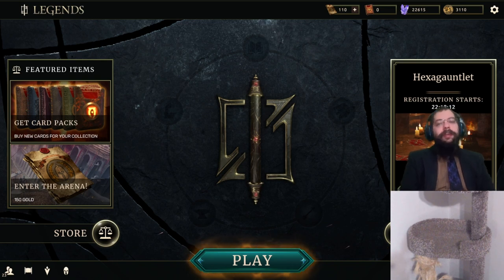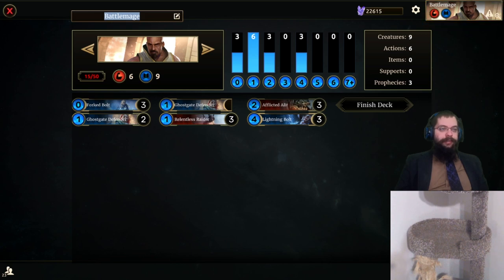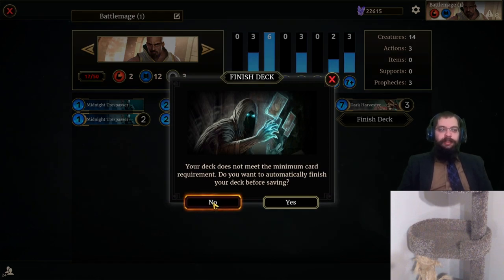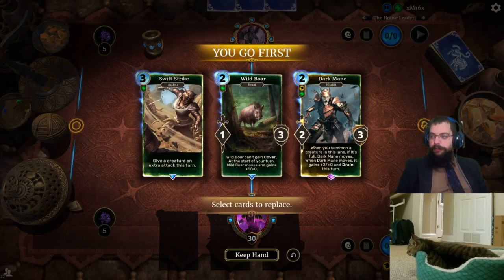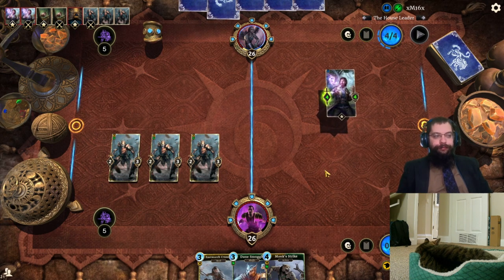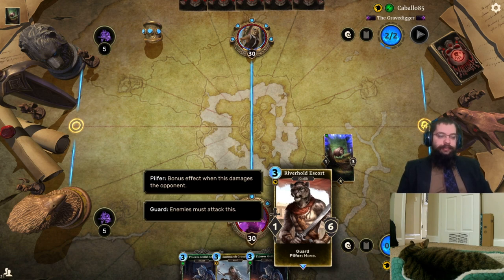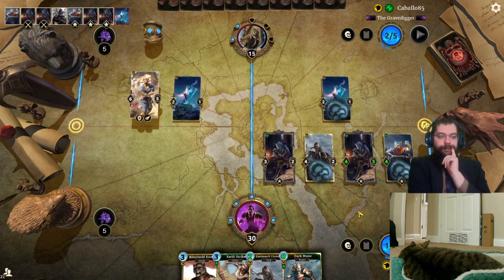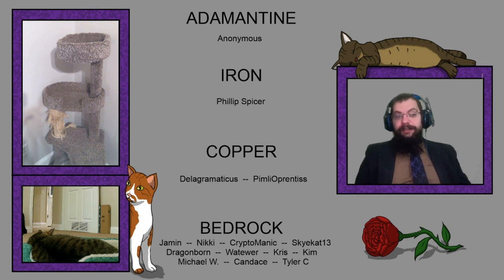TESL News Desk - October 2 2020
5 Midnight Trespasser
5 Balmora Spymaster
5 Barilzar's Tinkering
5 Piercing Twilights
4 Stampede Sentinels
6 Dark Harvesters

6 - Baandari Opportunist
6 - Moon Sugar Smuggler
6 - Palace Prowler
6 - Piercing twilight
6- Gates of Madness

6 - Relentless Raider
6 - Aflicted Alit
6 - Ghost Gate Defender
6 - Forked Bolt
6 - Lightning Bolt